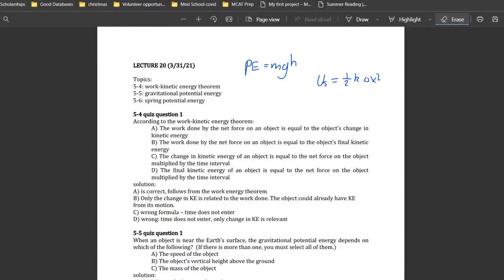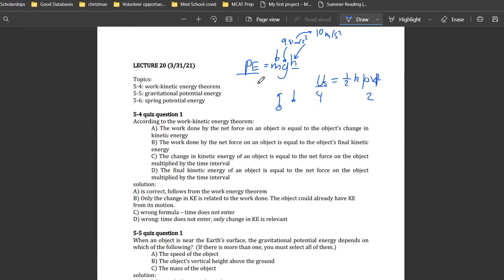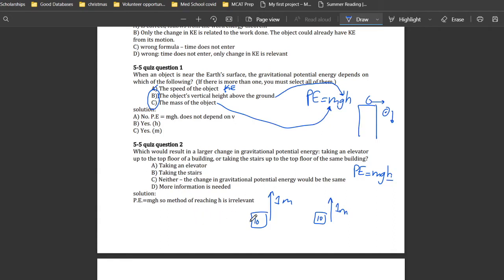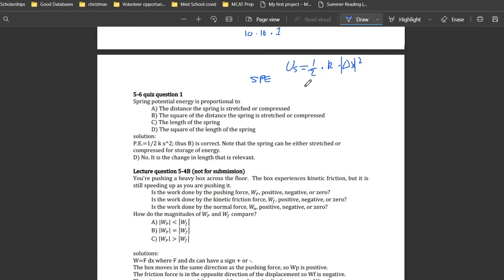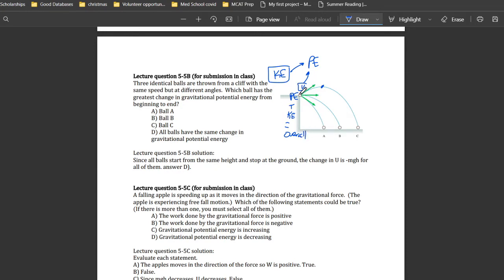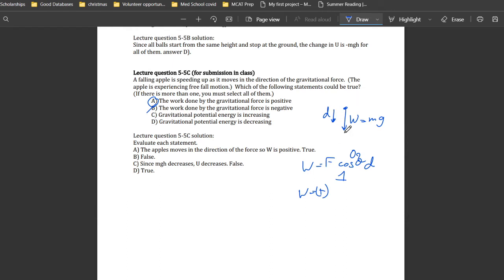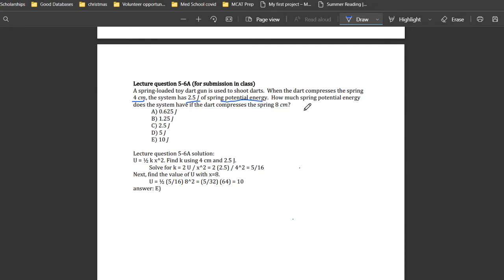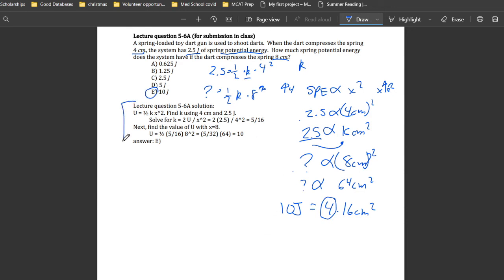Gravitational and Spring Potential Energy (5-5 and 5-6)